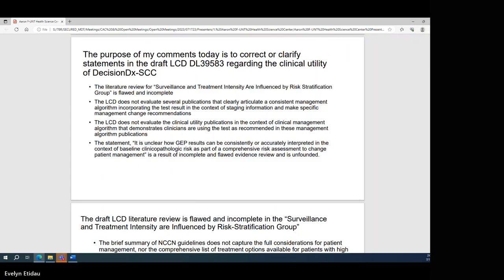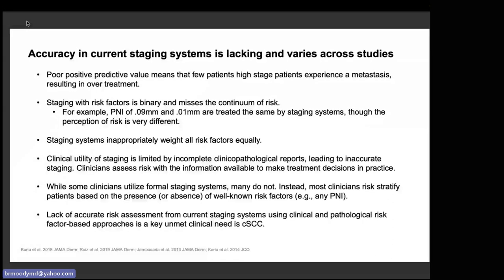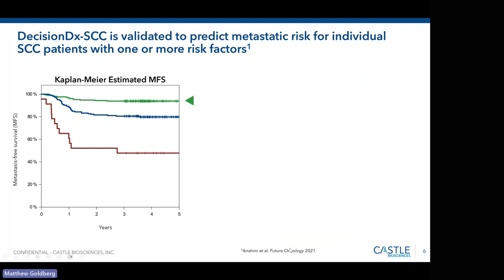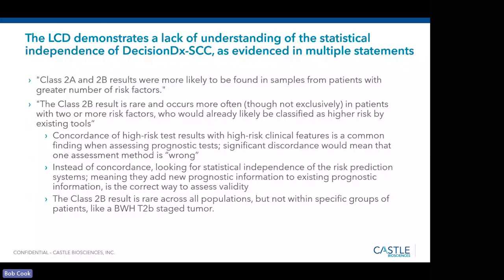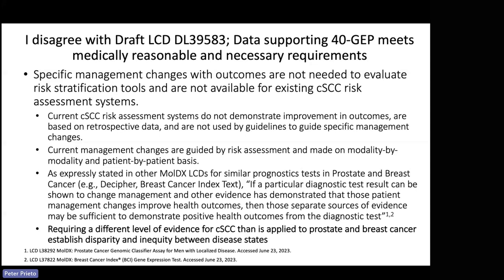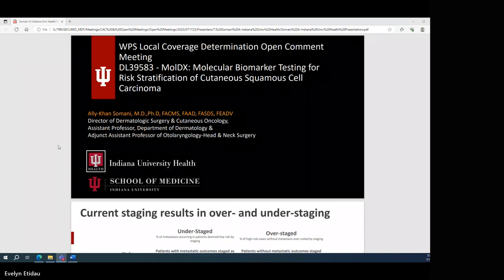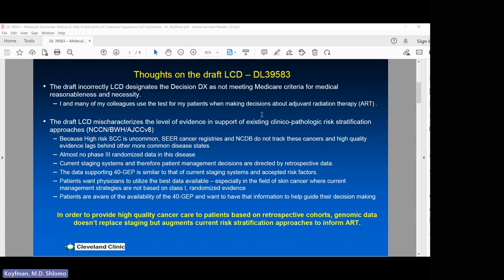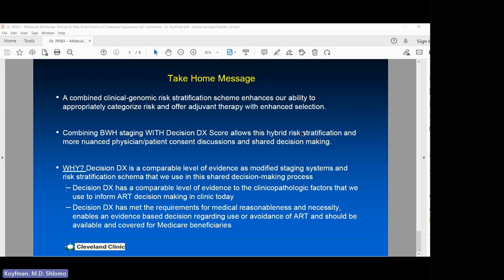MolDX Open Meeting July 17, 2023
Palmetto GBA held an open meeting on July 17, 2023: MoIDX: Molecular Biomarker Testing for Risk Stratification of Cutaneous Squamous Cell Carcinoma DL39583. Audio for the July 17 meeting is presented here.